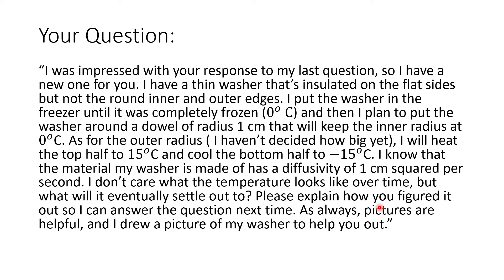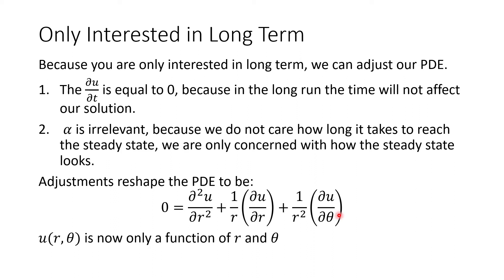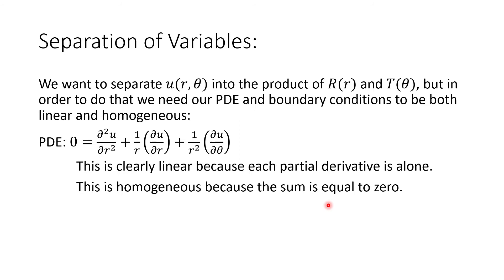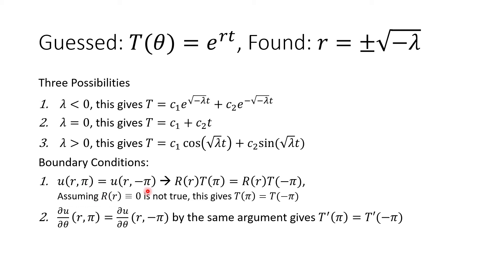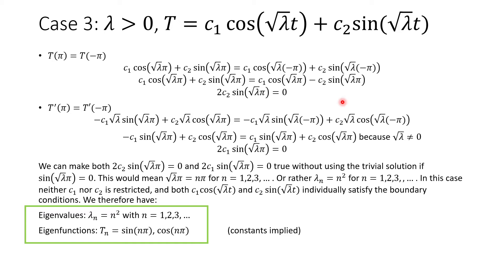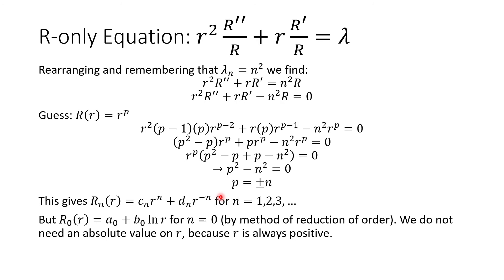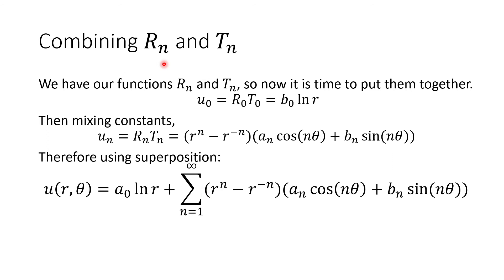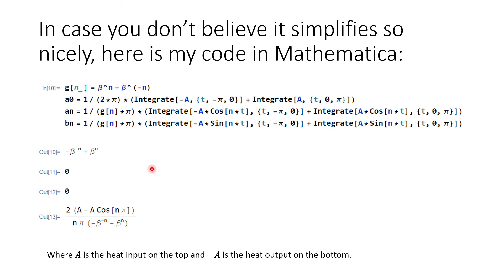PDE Exam 2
Second Exam for Differential Equations 2 taught by Sara Clifton at Saint Olaf College in Northfield, MN.